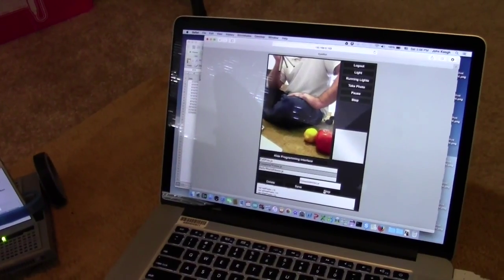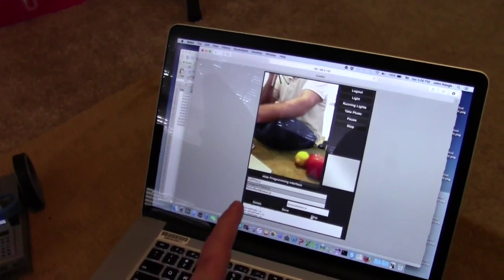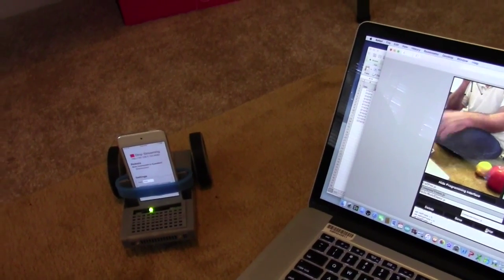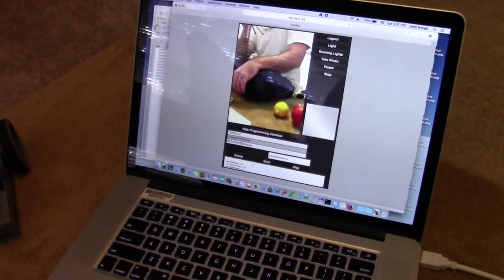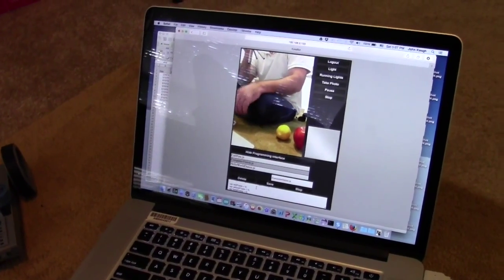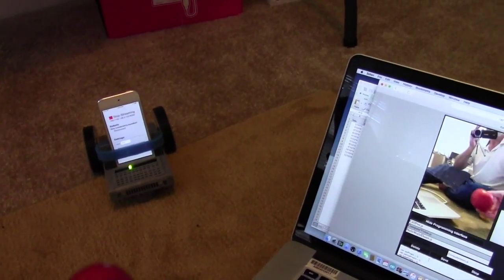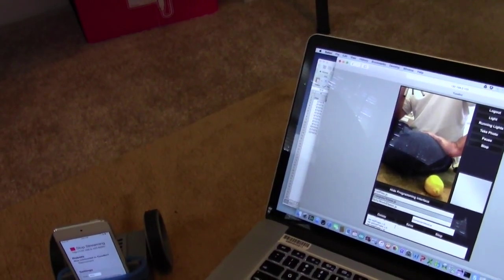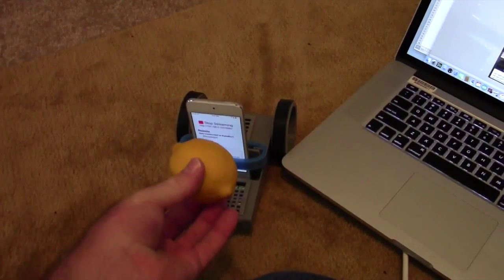Demonstration of Using Javascript for Computer Vision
This video contains a short demonstration of using Javascript for computer vision.